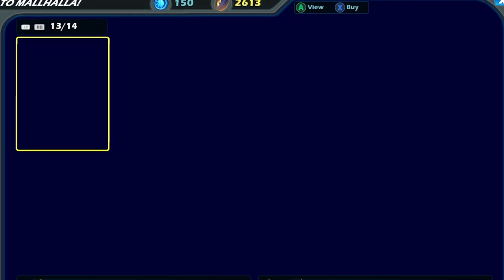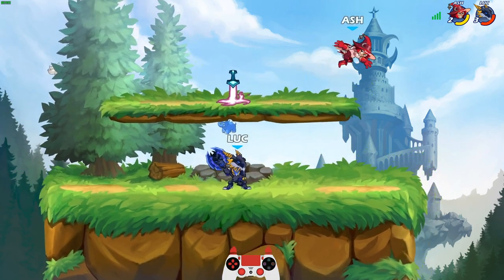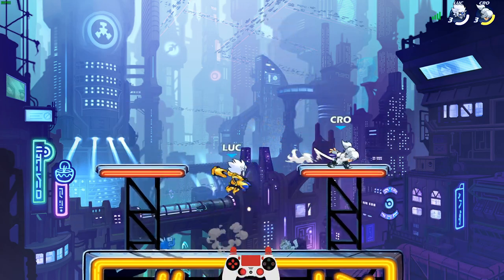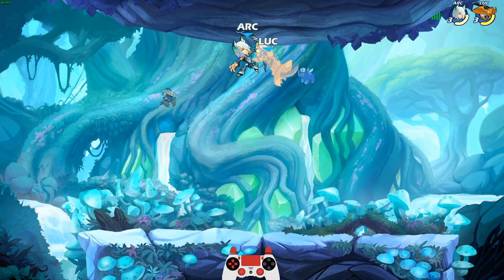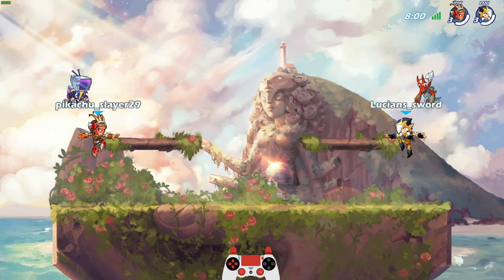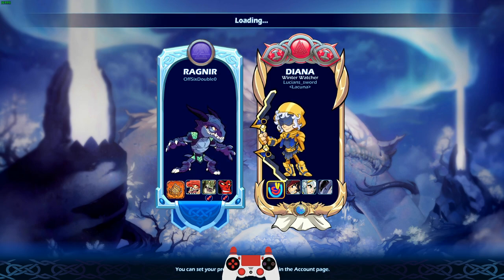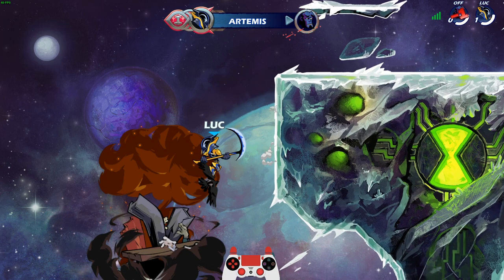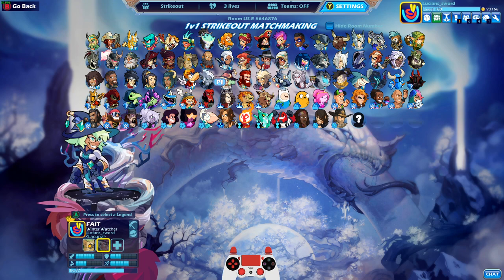GOLDFORGED LEGENDS ONLY • Brawlhalla 1v1 Gameplay